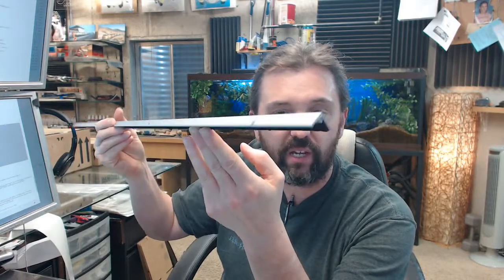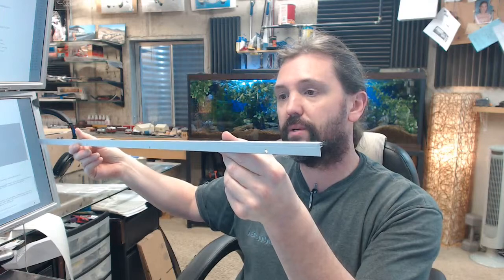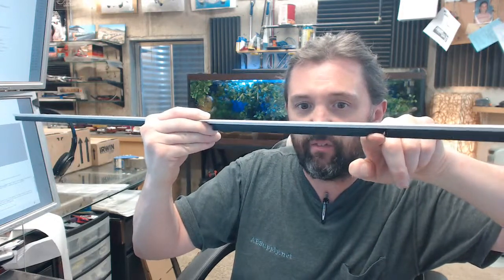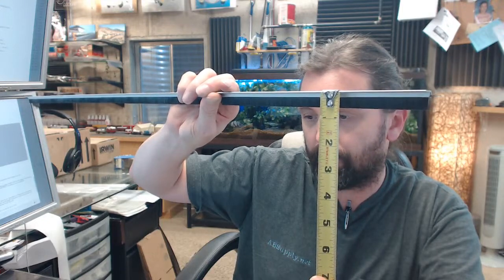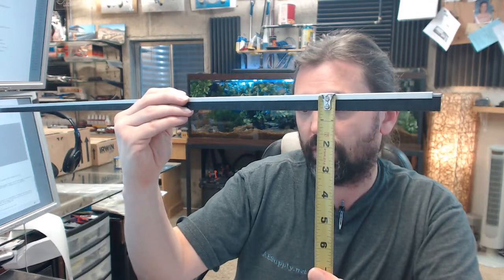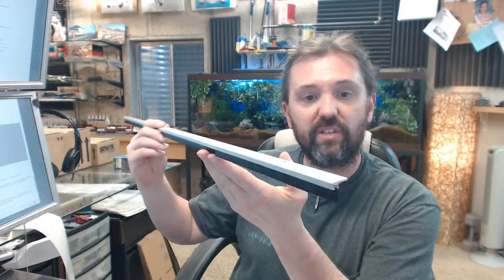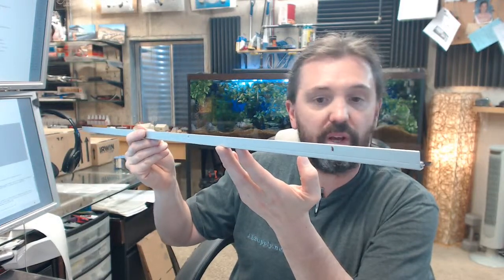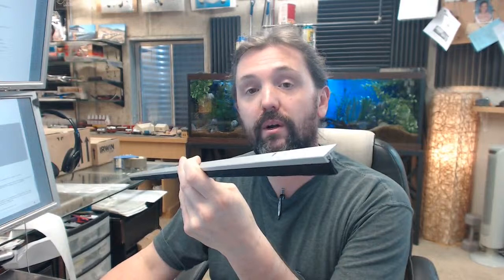Sealeze A190CLA04BL Clear Anodized Aluminum Dock Leveler Seal with a 3/8" Nylon Therm-L-Brush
This video is to bring you a closer look at the Sealeze A190CLA04BL clear anodized dock leveler seal with a 3/8 nylon Therm-L-Brush slotted with TEK screws.  That is the part number.  So the A190 is representative of the profile.  It is a right angle aluminum holder with a nylon bristle.  The CLA stands for the fact that the aluminum holder is clear anodized aluminum finish.  The 04 is a reference to the length of the bristle and that means 3/8".  And then of course you have your length and this happens to be a 3' piece.  Pardon me, BL is for black and is a very high quality bristle and the name Sealeze is synonymous with bristle weatherstripping.   It is all what they do.  If it is bristle, they do it.  They have the most comprehensive offering and the widest range of material profile types, angles, sizes, bristle lengths, etc. that are commercially available.  They get into technical material that quite frankly is exclusive to them.  Circular material, material that I know that they work on very direct relationships with high profile clients because there is no one else that can make the specified material.  The point of that is you can get a 90 degree holder to you pretty easily.  A very nice quality bristle.  It is very rigid and people like bristle a lot because bristles ability to really tuck in and seal something.  If you have an irregular surface, bristle does a really good job at sealing for you.  Now dimensionally lets go over that.  There is an image below this video showing everything important about the dimensions.  You can see that the width of the holder is about 9/16".  So the width of the backer you are discovering is 9/16" or very close.  Then we've got a height dimension and you've got the height of the extrusion which is just heavy on an 1/8".  It shows a 1/4" on my tape measure, but it would be better to look at it this way.  This stuff is .204" so just heavy on an 1/8".  Then you've got heavy on 3/8".  So you are about 9/16" total or something in that range.  This sort of item they call a dock leveler seal so that is obviously going to be installed in such a way as to help weather seal an overhead door situation where there is a dock leveler.  This right angle sort of material is used in the bottom of doors all of the time as well.  It is also used in instances that it wasn't really originally intended meaning I've sold this material to people where they have an excessive gaps between two doors and they are double egressed doors.  So you've got doors that swing this way.  Think of a restaurant or a banquet hall.  So they will stack these symmetrically opposite to each other.  So this door will swing this way but then they've got this one installed and it swings this way.  As the two come together and nest real well against the doors sealing it up really nice.  So yeah, unusual applications.  People have even mortised these into the bottom and into the sides of windows.  Restaurants that have street exposure where in the summer the door which are really windows get folded and opened up. Well in the summer time, that works fine, but in the winter it needs to be weather sealed and people will use this.  Available in the site in several different lengths.  Like I said earlier, this happens to be a 36" length.  If you have need for a custom length, by all means let us know by ordering the next longest piece or pieces and indicate in the comment field what length you would like for us to cut the material back to and we will be happy to do so.  The reasoning is if you had to take this 36" piece and cut it down to say 32" you would eliminate that slotted hole there and the next one is all the way over here.  So you are stuck drilling another hole and it is hard to drill a slotted hole.  And that slotted hole is always nice to have to give you that lateral ability and small amount of adjustment whether it is laterally, vertically, or however you might be using it.  It also helps compensate for a miss drilled hole when you are pre-drilling the holes for the screws and speaking of that, these will include hex head self-drilling screws which I am really not a fan of.   That would be another client that has used the exceptional bristle products that Sealeze makes.  Below this video is a link to the manufacturer page where you can pull up their catalog.  If you have any questions on the Sealeze A190CLA04BL clear anodized aluminum dock leveler seal with a 3/8" Nylon Therm-L-Brush or any other Sealeze product, please feel free to reach out to us.